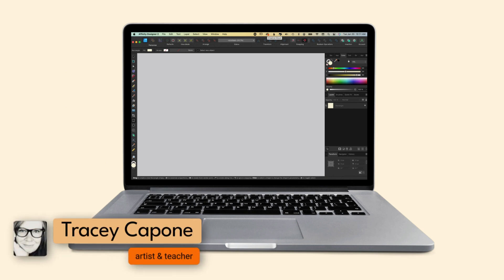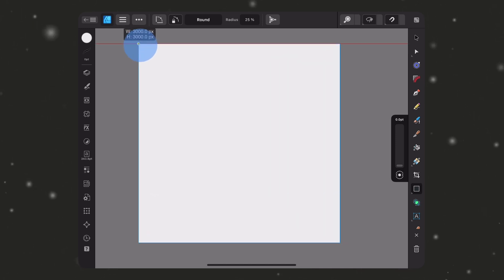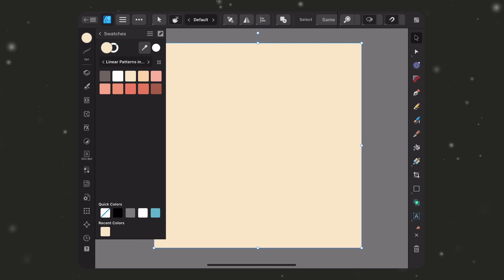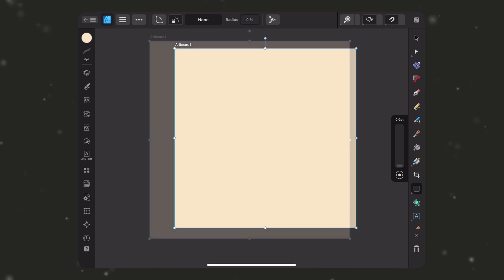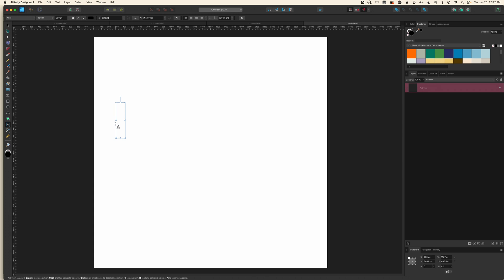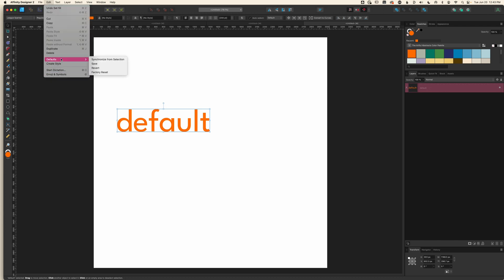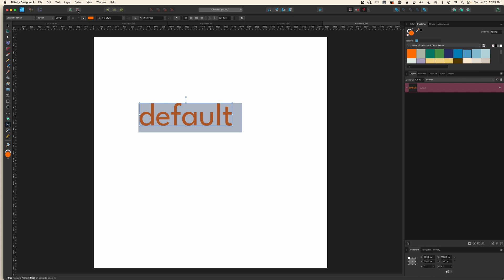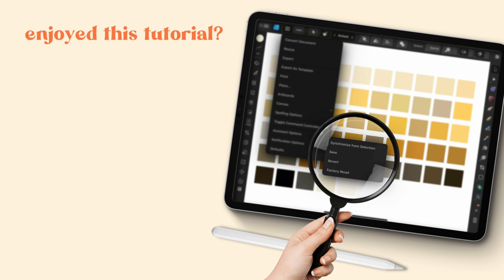AFFINITY DESIGNER Quick Tip | Object Defaults for Shapes and Text | Graphic Design | iPad & Desktop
In this Affinity Designer Quick Tip tutorial, take a look at Object Defaults in both the iPad and Desktop versions of the app. Learn how to use them to set defaults like fill and stroke color, size and font for shapes and text.

The tutorial is taught in V2 of the app, however object defaults can also be found in both the desktop and iPad version of V1 as well.